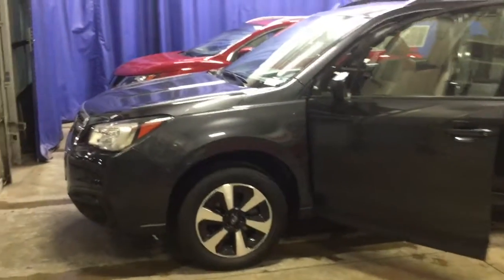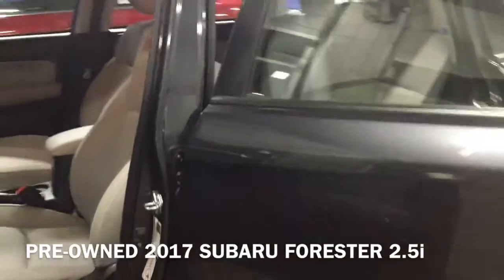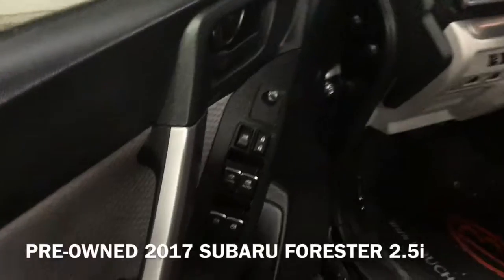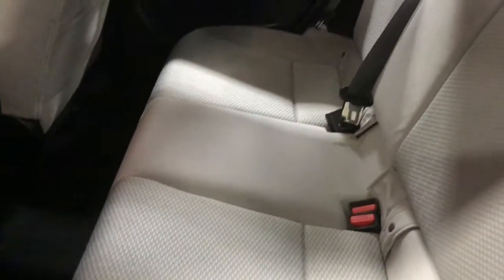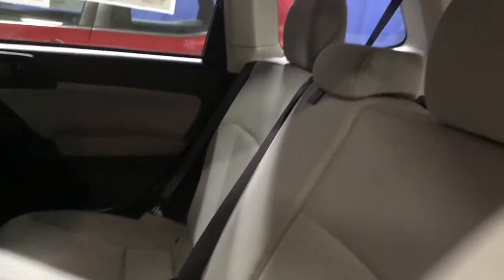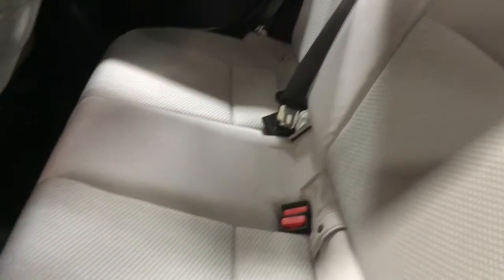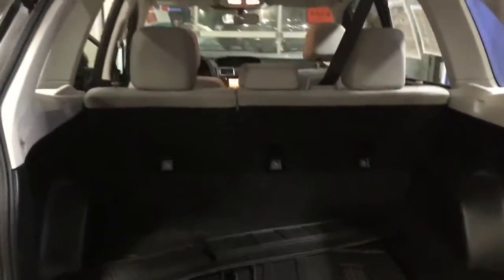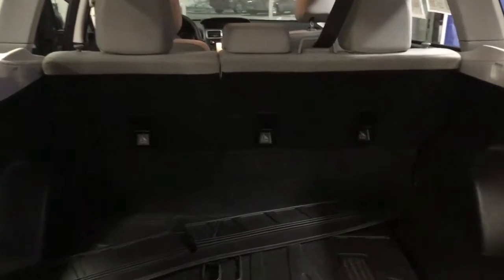PRE-OWNED 2017 SUBARU FORESTER- Gordie Boucher Nissan Of Greenfield